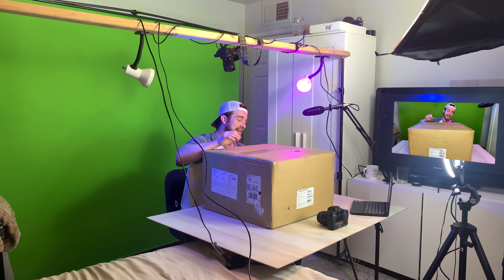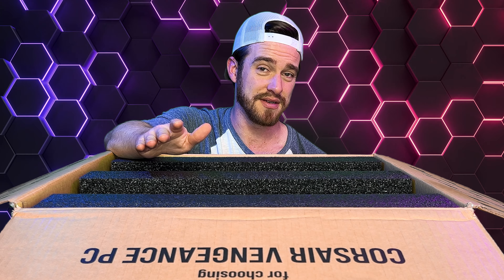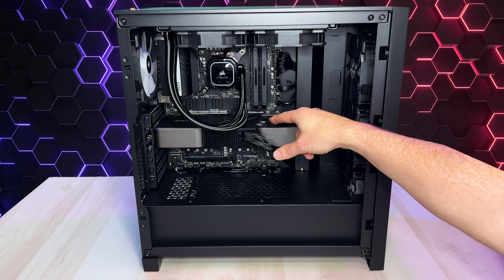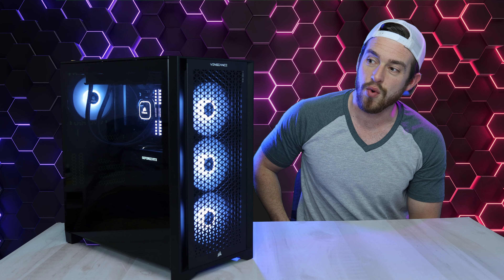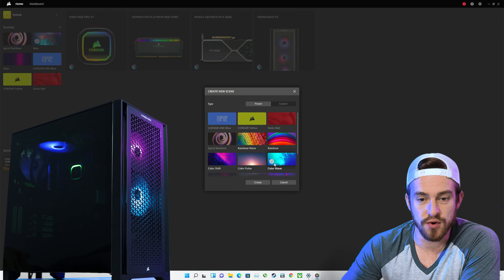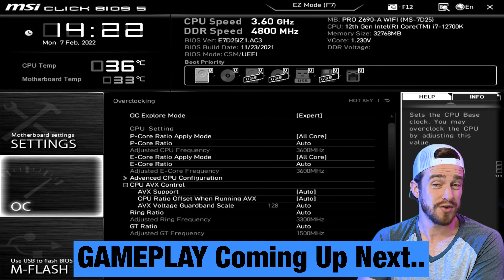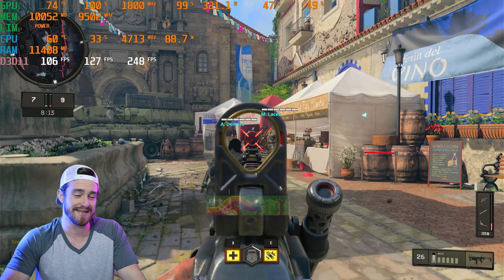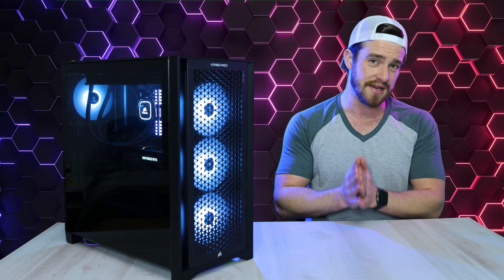Corsair Vengeance i7300 Unboxing + Gameplay!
The ALL NEW 12th Gen Corsair Vengeance i7300 prebuilt Gaming PC (Product ) is here and in this video we will be unboxing and giving you our first hand impressions as well as giving you a sneak peak of some gameplay! This machine includes the all new 12th Gen Intel i7 12700K CPU, a Founders Edition Nvidia GeForce RTX 3080 GPU and 4800Mhz of DDR5 RAM.
I'm also going to dive into the internals and give you a preview the software.

Corsair VENGEANCE i7300 i9 12900K (The BEST of the BEST Performance)
Corsair VENGEANCE i7300 i7 12700K (BEST Value)

Product Links directly from Corsair site:
Corsair VENGEANCE i7300 i7 12700K (BEST Value and Most Popular)(this is the one from this video)

Timestamps:
0:00 Intro
0:29 Unboxing
2:00 Internals
2:17 3080 GPU Closer Look
2:42 Ports
3:36 Setup
3:46 Corsair iCue Software
4:45 Other Software
5:18 BIOS Overclocking Settings
5:46 Overall First Impressions
6:42 COD BO4 Gameplay (4K, 1440p, and 1080p)
7:27 Forza Horizon 4 Gameplay (4K, 1440p, and 1080p)